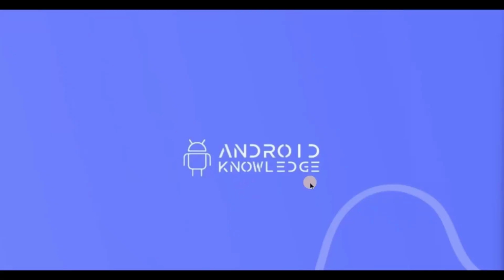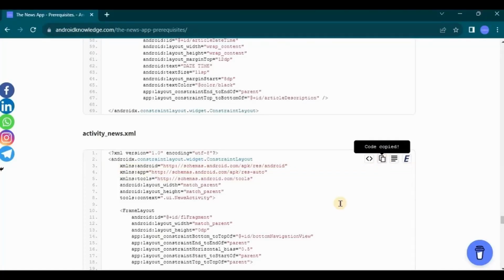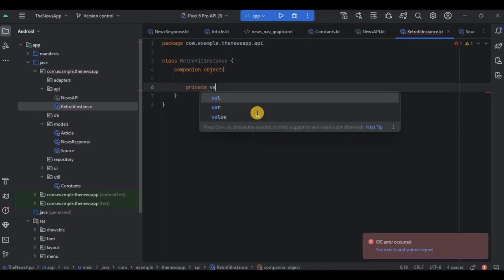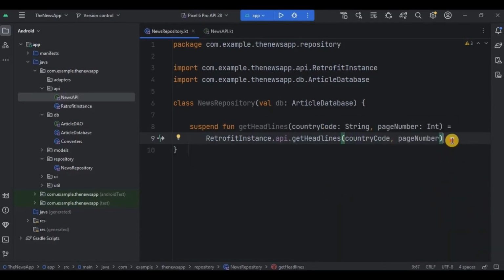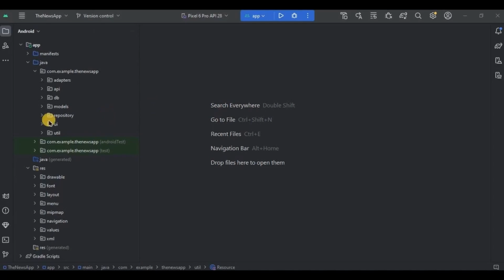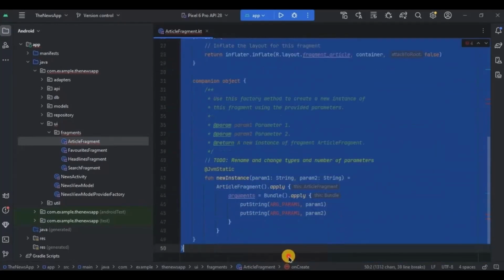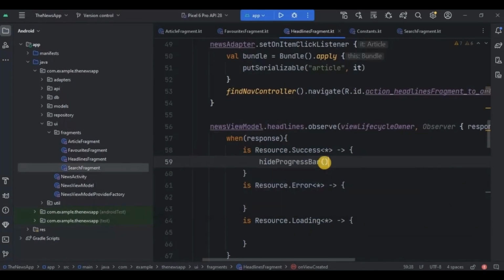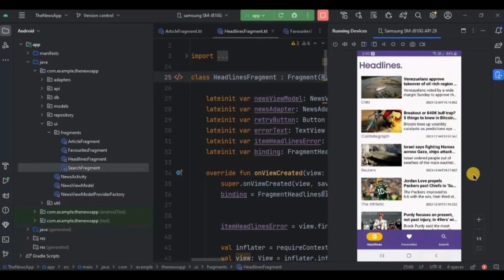The News App in Android Studio using Kotlin | Android Knowledge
In this video, we will create a news app using mvvm, coroutines, room database, navigation component and retrofit in android studio kotlin (All Parts)

My Best Laptop for Android Development:

My Laptop SSD for Fast Android Studio Experience:

My Laptop Stand with Cooling Fans - Avoid Heating Due to Android Studio:

Chapters:
00:00:00 - Intro
00:00:08 - Prerequisites & XML Design
00:25:40 - Retrofit & News API
00:44:38 - Setup Room Database
01:00:15 - Adapter & Repository
01:21:06 - ViewModel & Factory
01:42:18 - Fragments
02:23:21 - Final Output